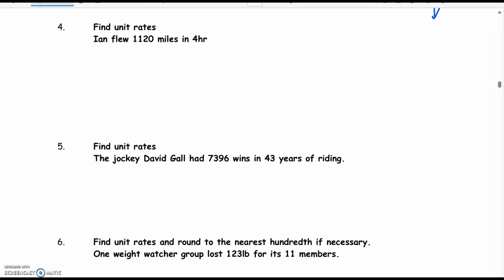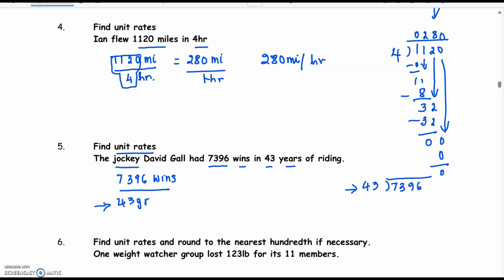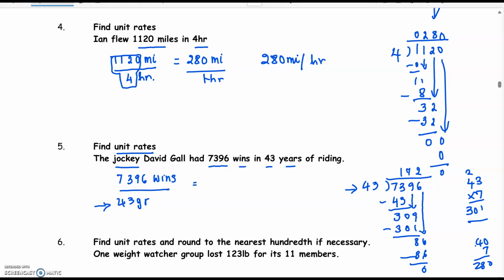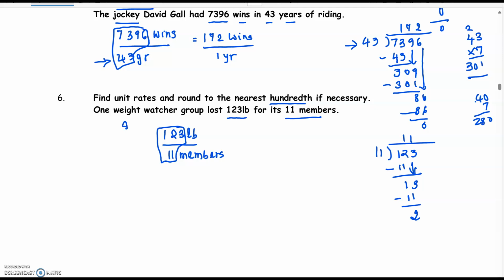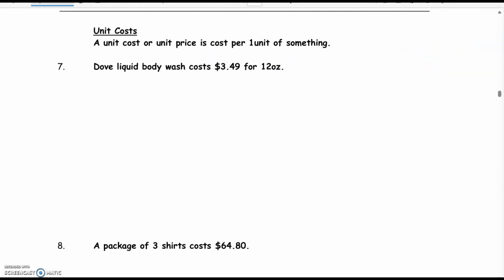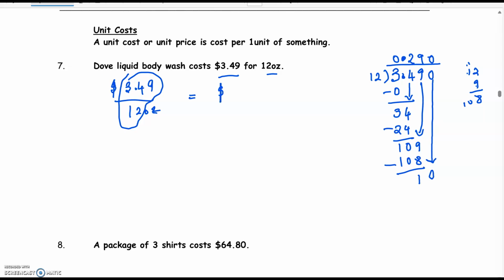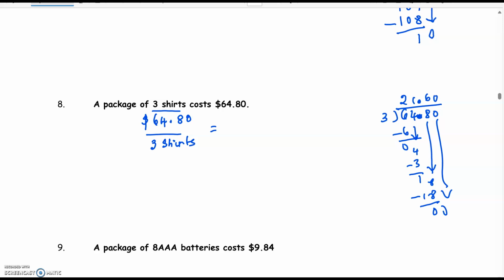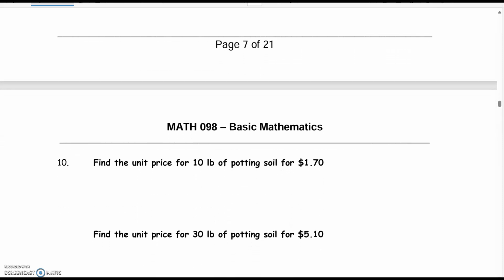Mth098 5.2 Rates Part 2